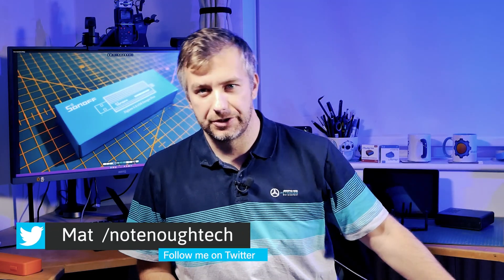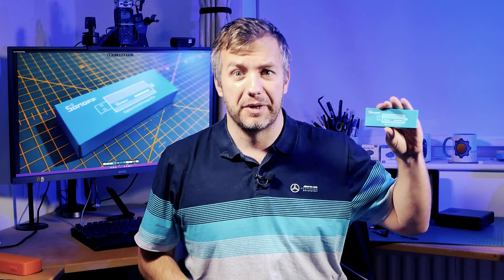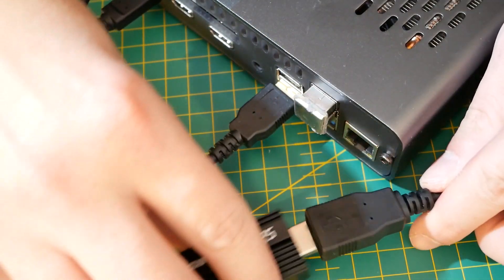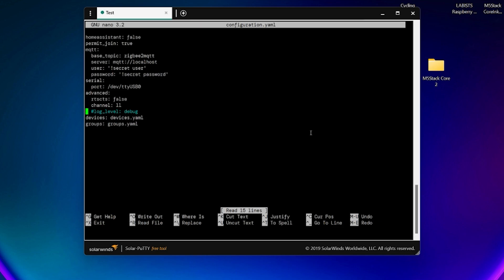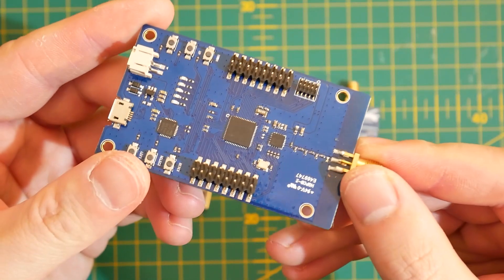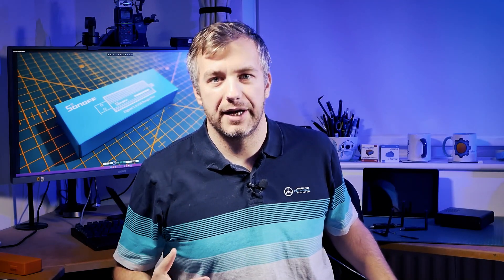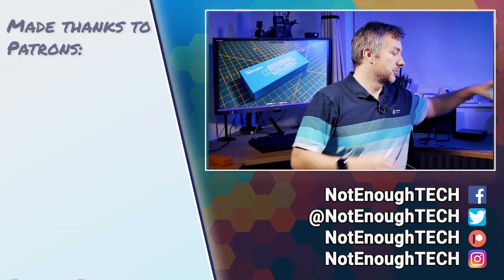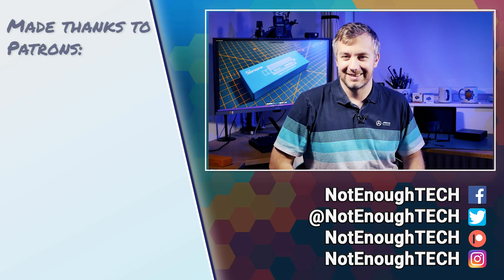Sonoff has a ZigBee 3.0 problem - testing Sonoff ZIGBEE 3.0 USB DONGLE PLUS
INFO:
Looks like we have a ZigBee problem, Sonoff released a powerful on paper, and very nicely priced Sonoff ZIGBEE 3.0 USB DONGLE PLUS coordinator. I'm testing it against CC2531, and zzh.

2:13 - Sonoff ZIGBEE 3.0 USB DONGLE PLUS overview
2:52 - inside Sonoff ZIGBEE 3.0 USB DONGLE PLUS
3:54 - setting up Sonoff ZIGBEE 3.0 USB DONGLE PLUS
4:30 - flashing firmware on Sonoff ZIGBEE 3.0 USB DONGLE PLUS
6:00 - paring troubles
7:30 - Sonoff ZIGBEE 3.0 USB DONGLE PLUS vs zzh vs cc2531
8:45 - link quality results

Rasmus Engell H, Nis L, Ha-Dida, Herik A, Daniel G, Leroxy, Nodle, Marta H, Natasha W, Grigory, David G, Dane M, Kim B